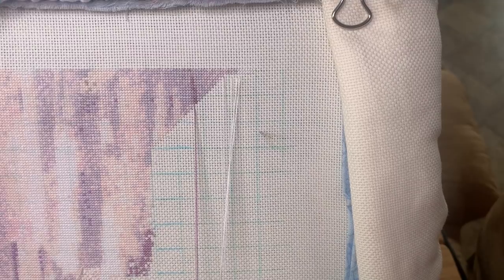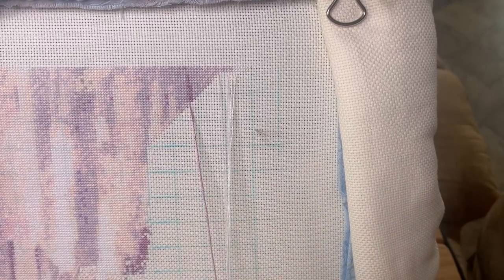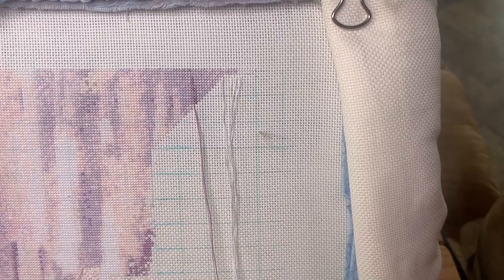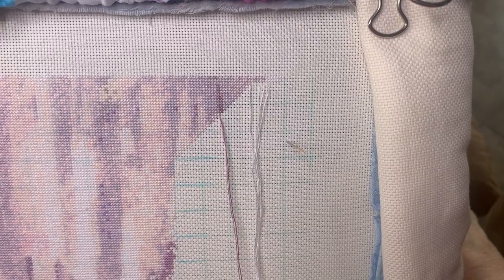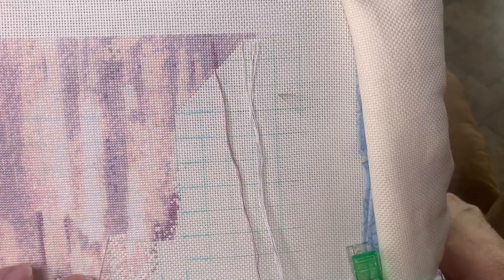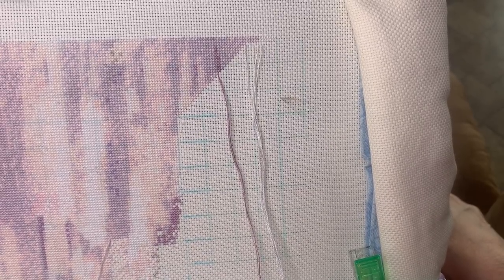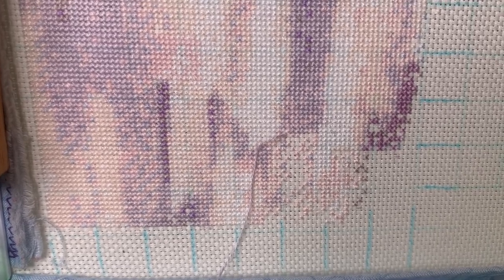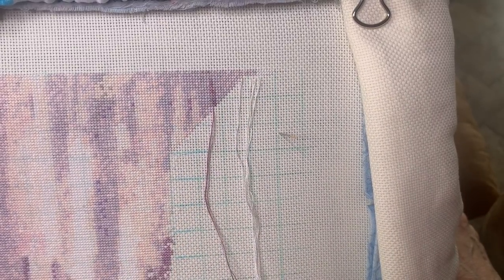FlossTube #20: Window with a View Stitch with me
Cross stitching on the diagonal